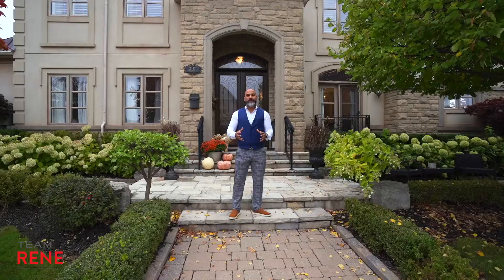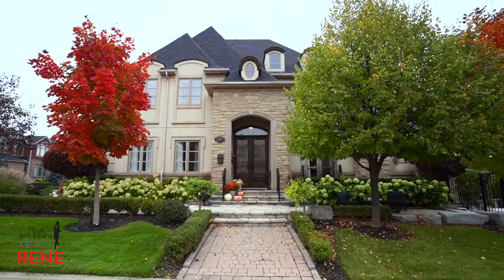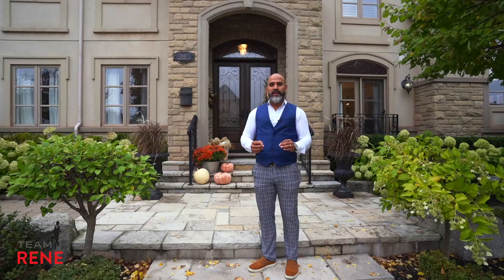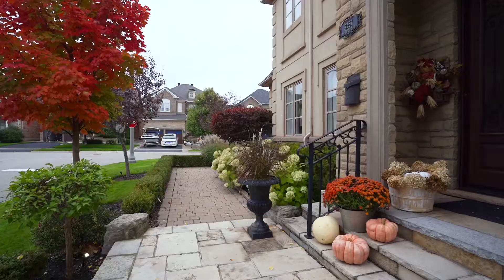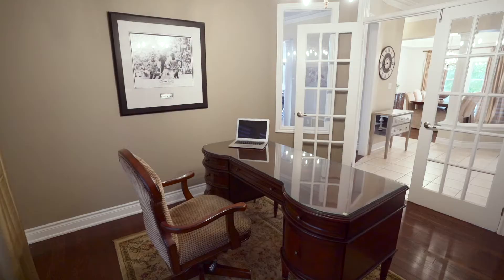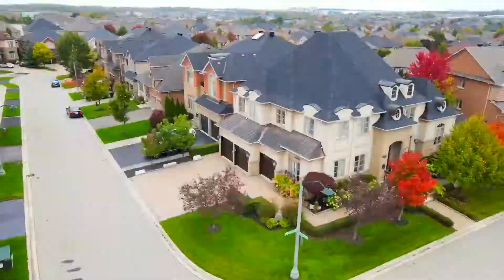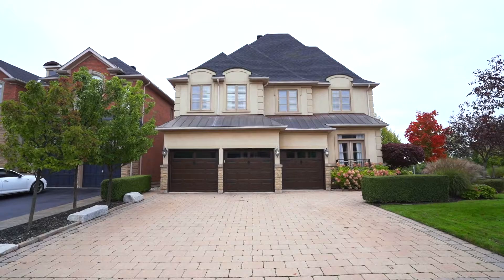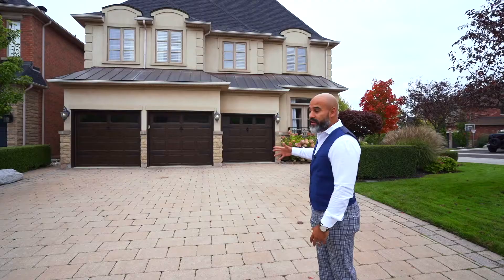SOLD | Oakville Real Estate | Team Rene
Here’s the true meaning of a rare find….Stunning & immaculate curb appeal with a 3-car garage and located in one of Oakville’s most desirable neighbourhoods & school districts….Joshua Creek! This executive Fernbrook Chateau home offers elegance, superior details, extensive landscaping & genuine attractiveness for all exterior angles! The Stone/Stucco design, ability to park 7 cars & highly manicured gardens will be love at first sight! Unique and generous layout offers 3550 sq ft, 4+1 bedrooms & finished basement. Main floor offers separate living room at front of home with large foyer and walk in coat closet, executive office with French doors & elegant dining room with serving area. Hardwood floors and crown molding is throughout along with custom window coverings. The kitchen is the heart of the home & this layout offers 11 ft ceilings, granite countertops, centre island, ample cabinetry, natural light, stainless steel appliances including built-in wall oven/microwave & gas stove. Enjoy coffee in the large dinette area with loads of natural light and overlooking the lush backyard! The grand family room offers 11 ft ceilings, cozy fireplace with updated mantle & ideal for entertaining! The wrought iron & wooden staircase takes you to a beautifully appointed 2nd floor which offers a stunning and large primary bedroom with updated 5 pc master en-suite including a freestanding soaking tub, his/her sinks, glass shower with décor tiles & custom walk in closet. Second bedroom offers private 3-pc en-suite and elegant details and recently painted. 3rd bedroom offers great natural lighting and access to main bathroom. 4th bedroom has been converted to enormous custom closet for all your designer brands and accessories! Lower level is spacious and can be used as a rec room, gym or home theatre and has 3 pc bathroom and 5th bedroom. Luscious backyard offers wrought iron deck & fence, extensive stonework, manicured gardens, irrigation system, hot tub, custom cabana with covered porch & excellent privacy!

TEAM RENE | RE/MAX Aboutowne Realty Corp. Brokerage